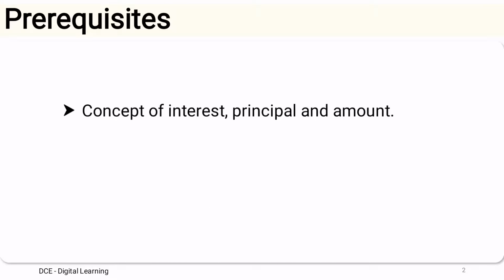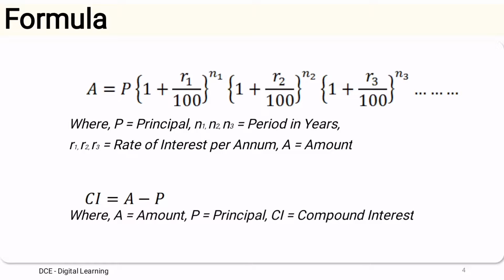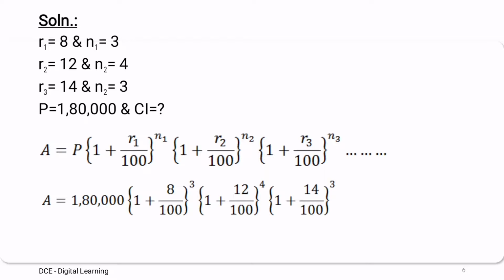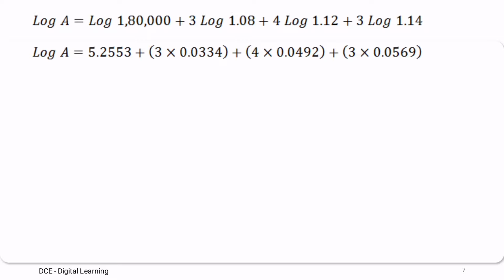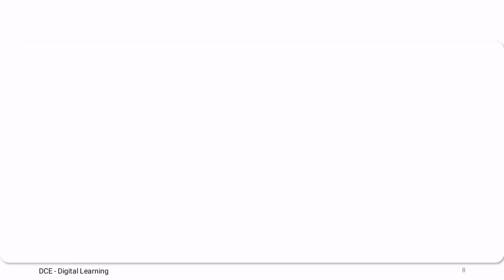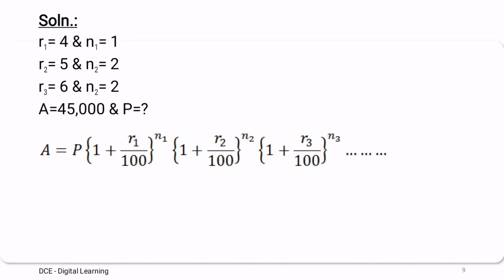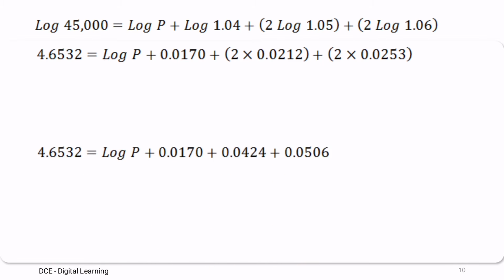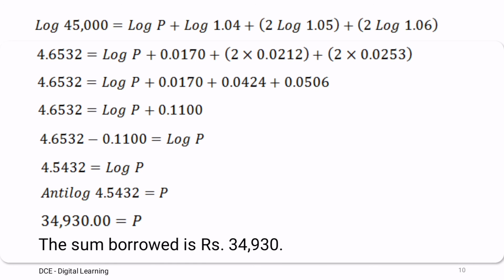CA Session 13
Changing rates of compound interest.